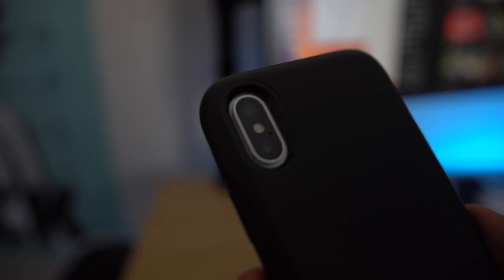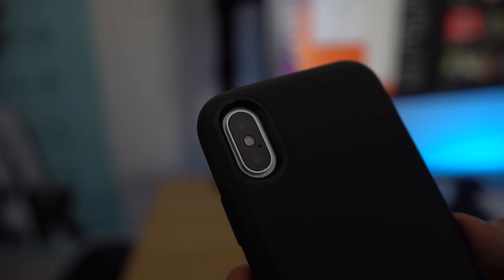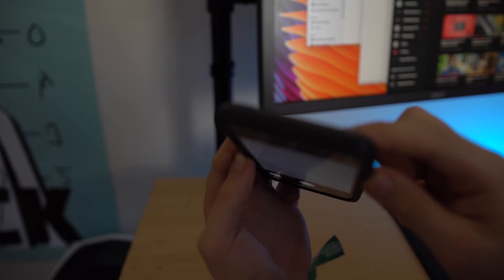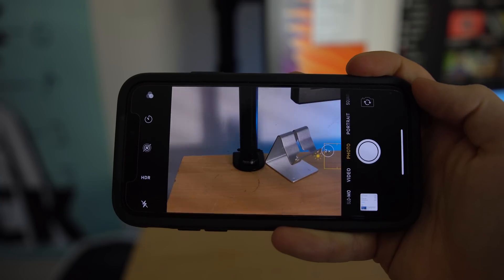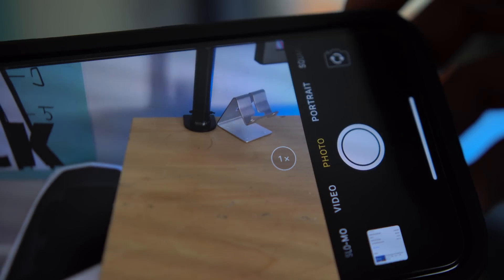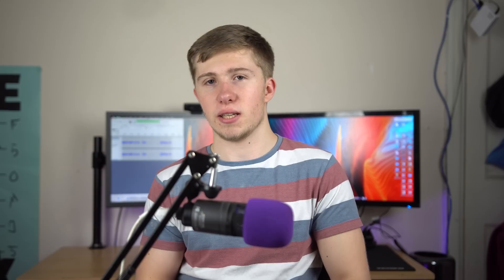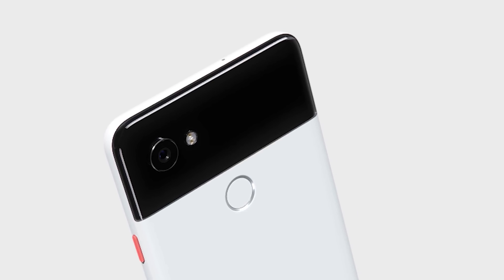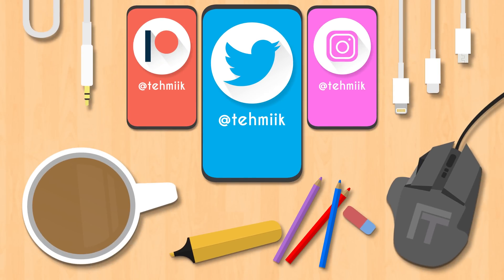My iPhone X Has Fake Dual Cameras?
So the other day I found that the Apple iPhone X doesn't use the primary camera all of the time. But why is this and should I worry about it?